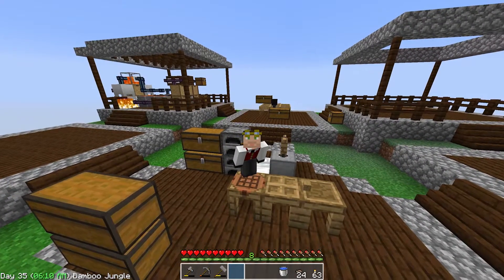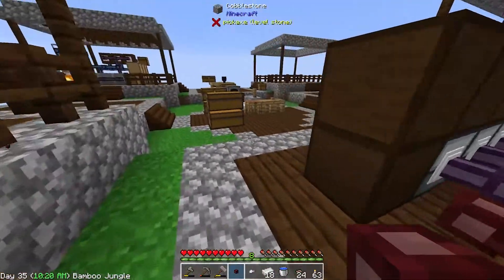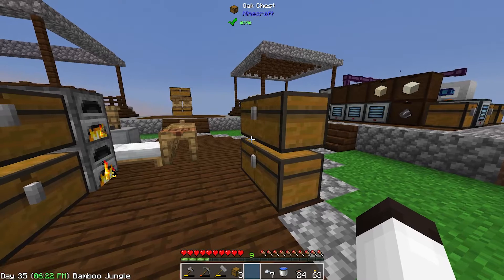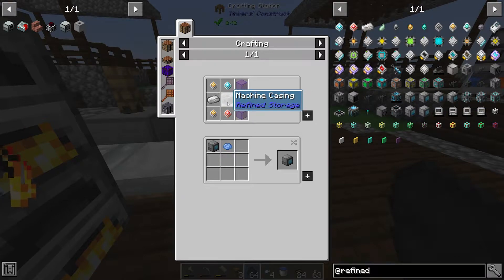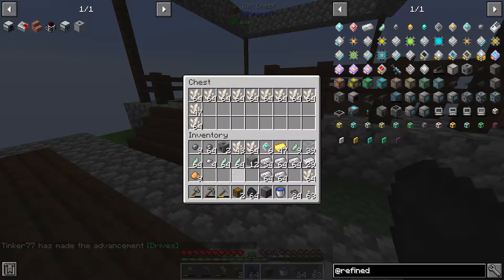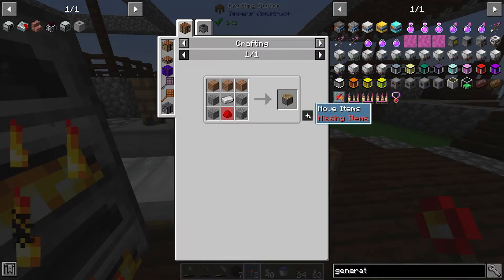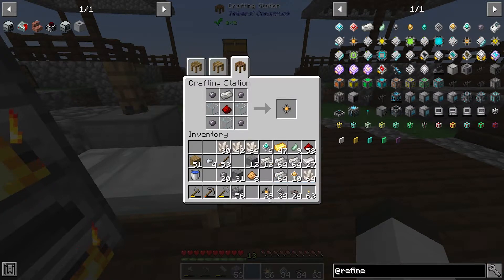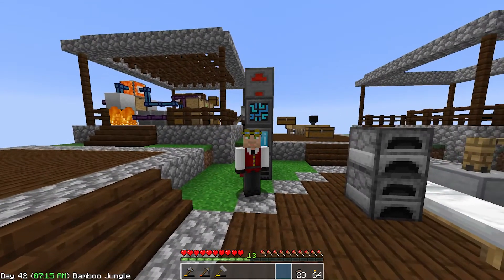SkyFactory One | Ep04 | DIGITAL STORAGE! | REFINED STORAGE!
It's skyblock like you've never seen it before... Or have you?! High tech mods, automation, and spawning in the void with nothing but a tree and a single piece of dirt between you and certain death!

SkyFactory® One is a modernization of the original SkyFactory for Minecraft 1.6.4. The goal of this project is to remain true to the original modpack while updating features and mods to 1.16.5. Find yourself sieving for resources, twerk for trees, decorate your trophy room, exploring a deep, dark dimension, and much more! Many original mods have returned joined by several new and updated mods! And what would SkyFactory be without ForceCraft, a reconstruction of the original DartCraft mod.

SkyFactory One delivers a nostalgic experience with the quality of life upgrades to make it even more exciting! If you've never played SkyFactory before, prepare for a fresh experience in a modded skyblock. The original can never be replaced, but we can sure try!